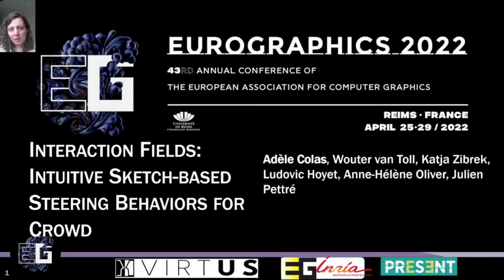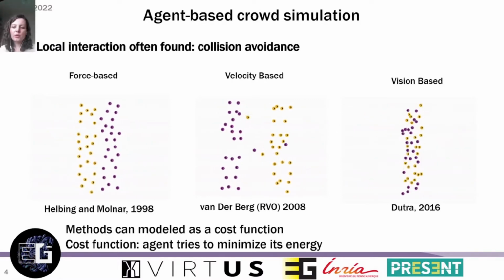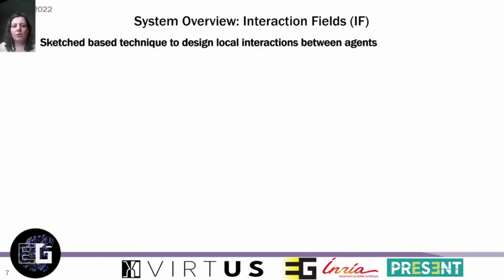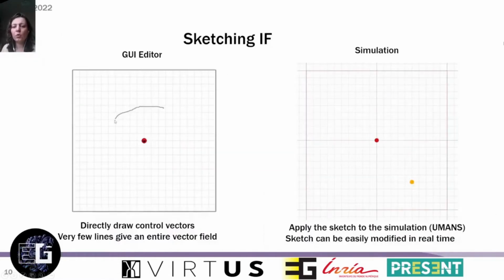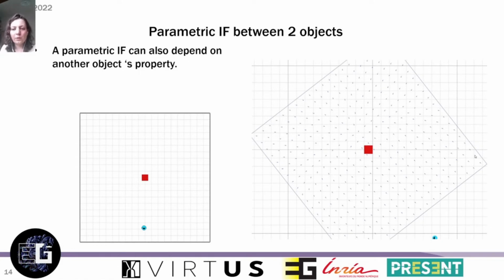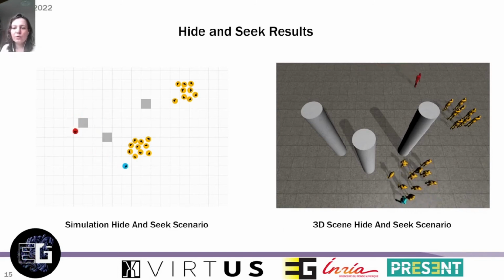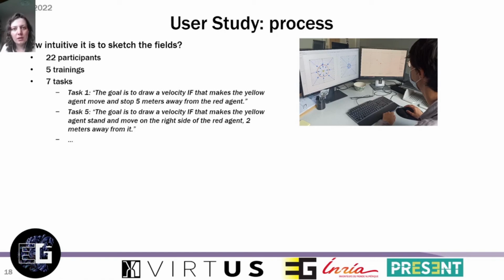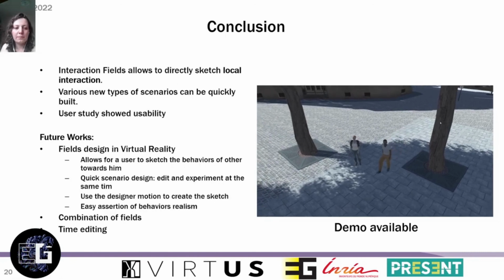EG2022 - Interaction Fields: Intuitive Sketch-based Steering Behaviors for Crowd Simulation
Adèle Colas¹, Wouter van Toll¹ ², Katja Zibrek,¹ Ludovic Hoyet¹, Anne-Hélène Olivier¹ and Julien Pettre¹

¹ Université de Rennes, Inria, CNRS, IRISA, Frace
² Breda University of Applied Sciences, The Netherlands